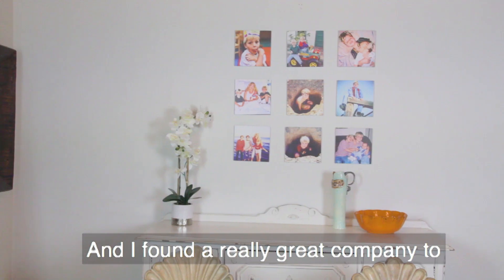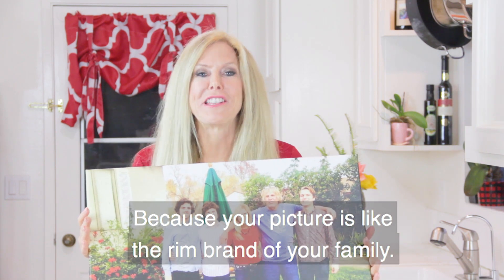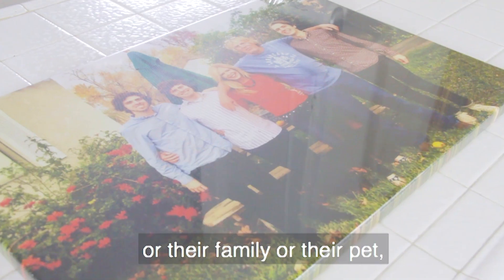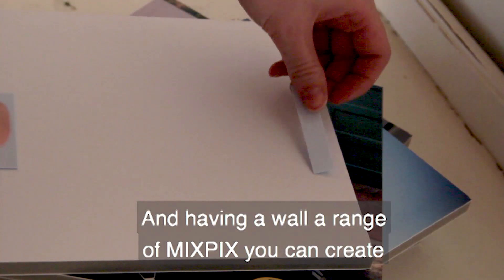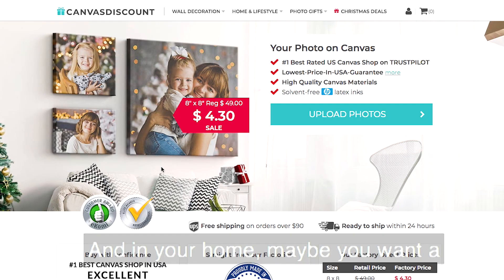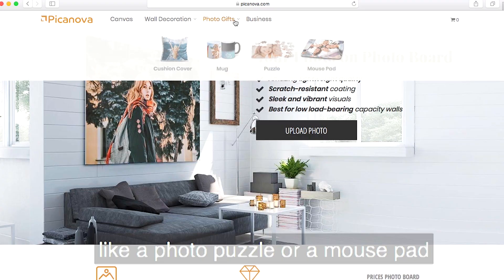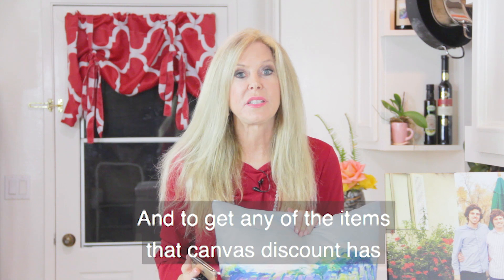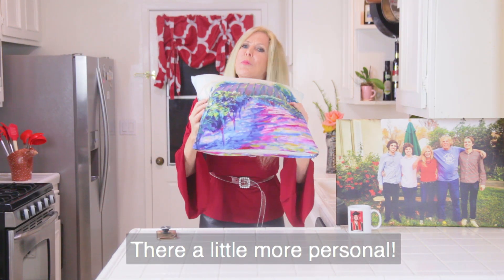Photo Art Ideas | Turn Cell Phone Photos into Home Decor and ART with Canvas Discount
Rebecca Brand shows how to use cell phone photos to create beautiful art Canvas Discount has lots of ideas of Photo Tiles you hang yourself, Prints on Canvas, Photo Mugs, Photo Pillows, and more.

This review demonstrates how easy it is to choose photos from your phone, select the item you want your photo to be displayed on, and have it delivered straight to you! Photos tiles are very adhesive and easy to place on your wall or take off without damaging your wall.
The prints on canvas are great quality with the color integrity of your photos beautifully displayed. The photo mugs are sturdy, microwave and dishwasher safe, with a high resolution picture. Photo pillows are beautifully made and very comfortable to lean on. Canvas Discount offers a variety of items for you to display your photos and most cherished memories!